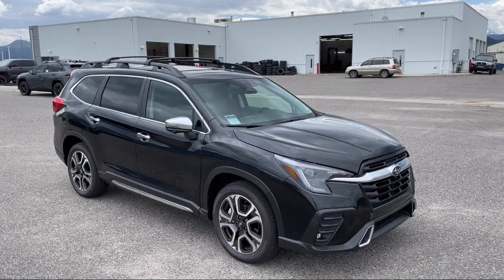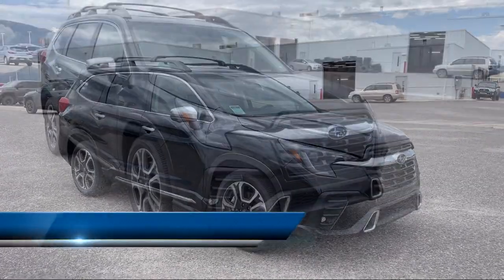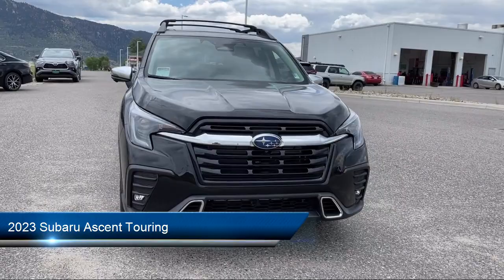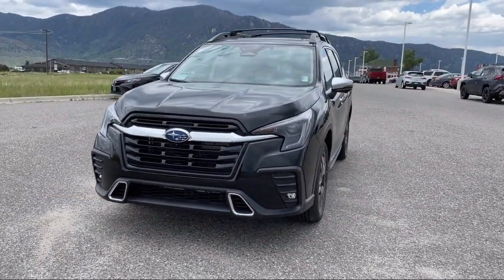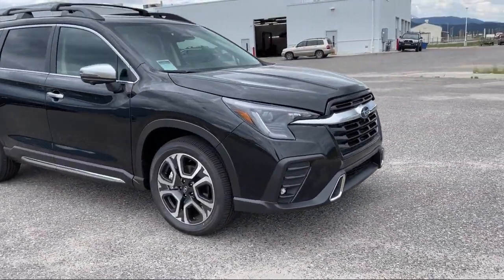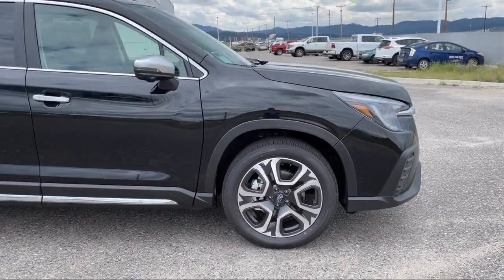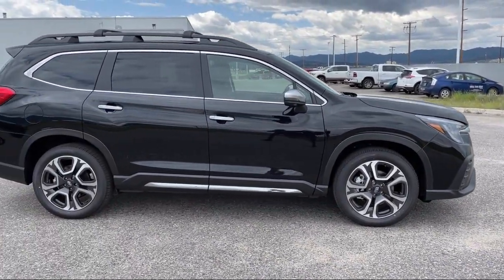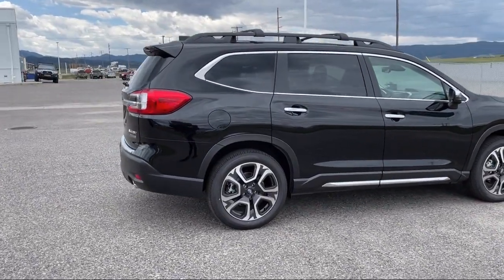2023 Subaru Ascent Touring Butte Anaconda Helena Bozeman Dillon Missoula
2023 Subaru Ascent Touring Stock Number: S114 Vin:4S4WMAWD9P3442049.

Butte Subaru New is proudly serving our friends and neighbors in Butte, Anaconda, Helena, Bozeman, Dillon, and Missoula. or give us a call at for more information about this or any of our other vehicles.
Butte Subaru New